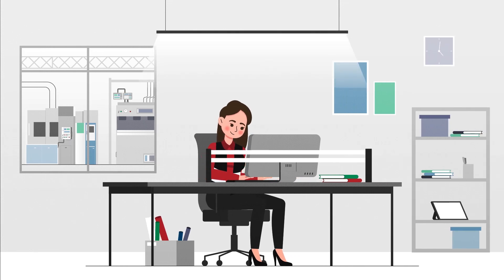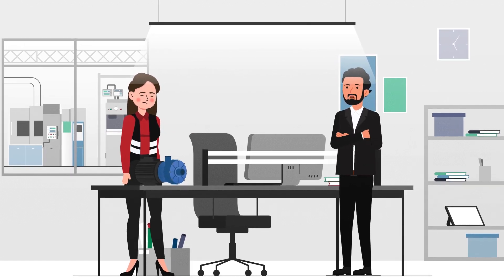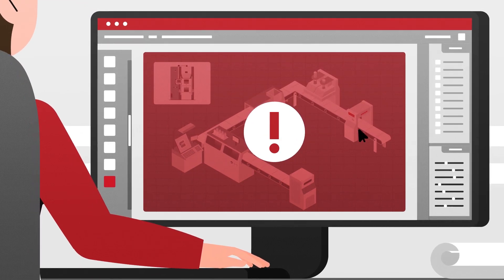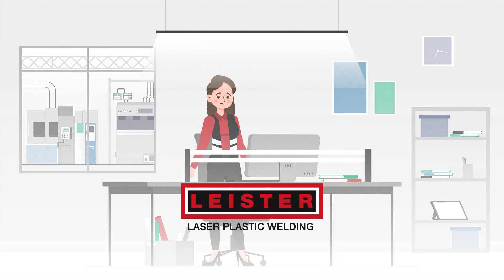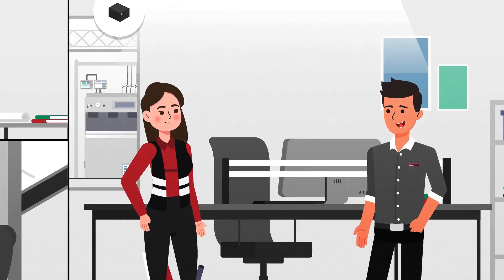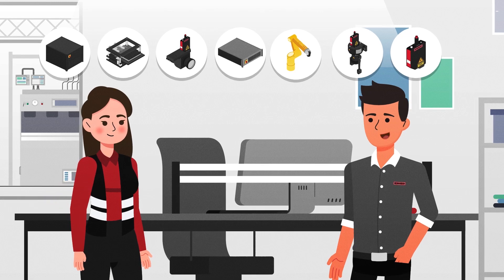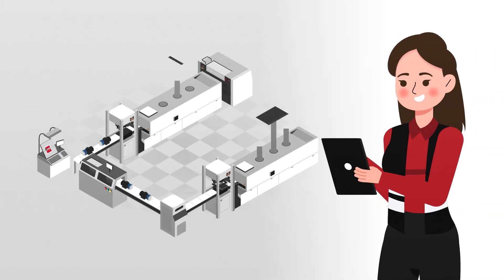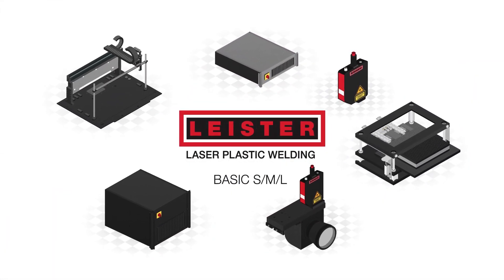Laser system BASIC S/M/L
The BASIC S/M/L laser system is used for laser welding of plastics and was developed for integration into industrial production plants. The concept includes numerous functional units for plastic welding.

The most important advantages at a glance:
 Modular laser building block system
 Variable integration depth
 Configuration determines process responsibility
 Several welding concepts possible
 Easy to integrate into production lines
 Flexible process flow
 Developed for chaotic production
 Various laser sources configurable
 One software controls all units
 Several lasers per system possible